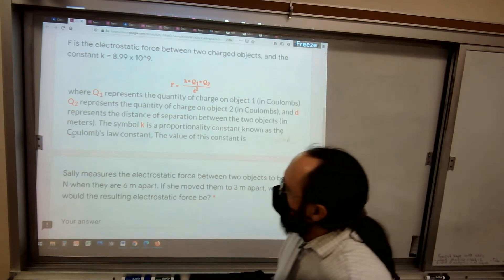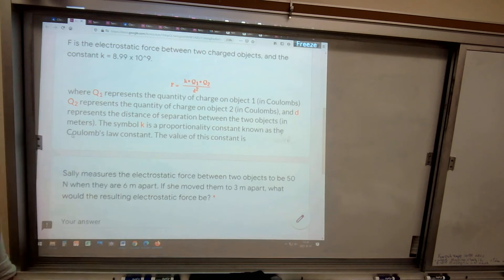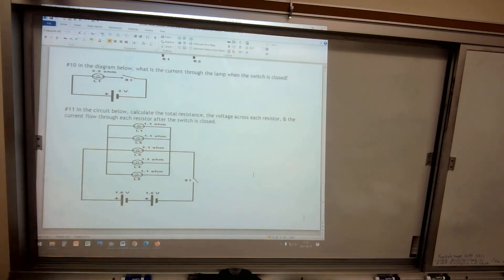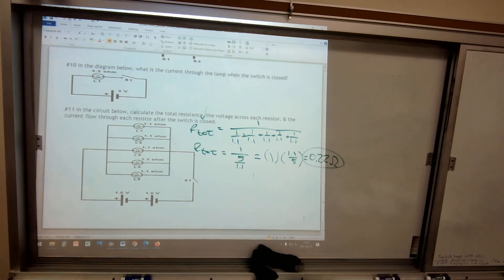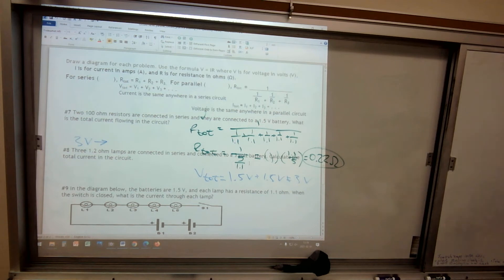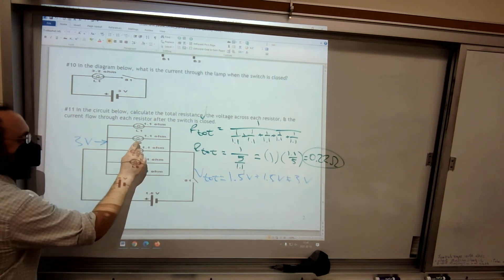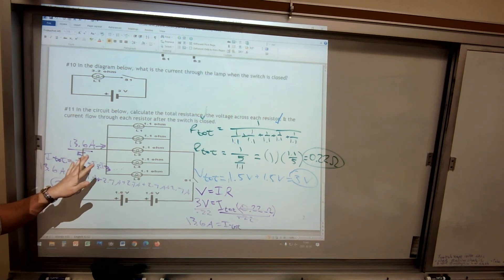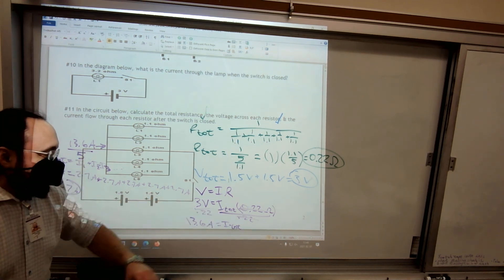Series & Parallel 2 (1)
Accidentally made 2 videos that are slightly different.